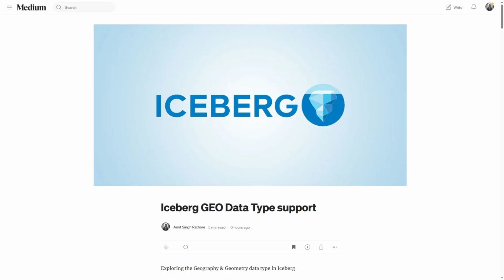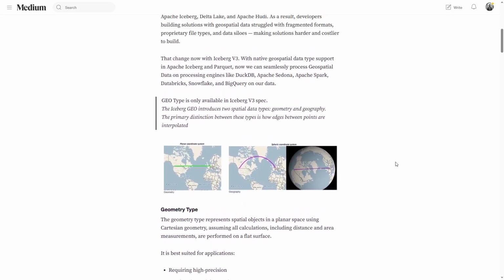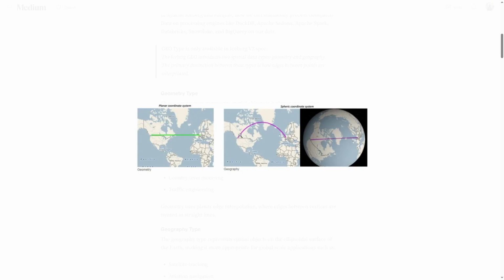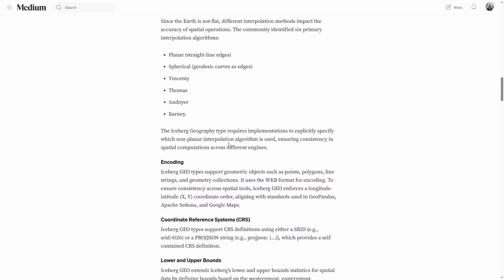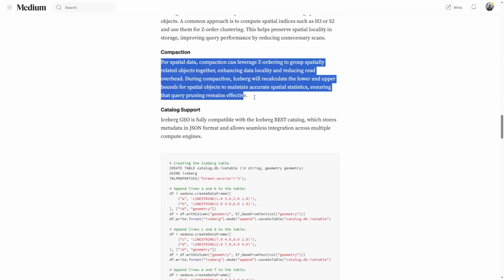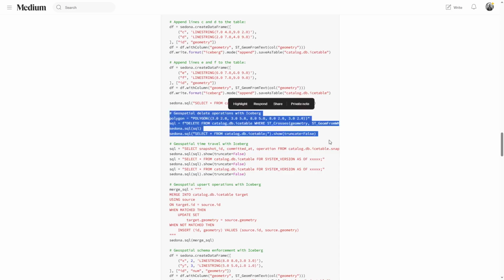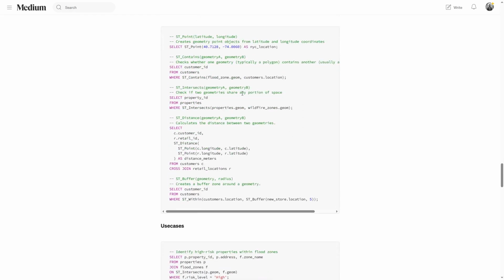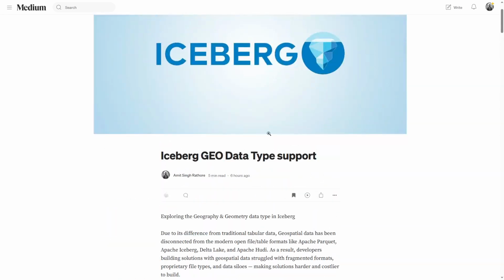Apache Iceberg | Geometry | Geography | V3 Updates